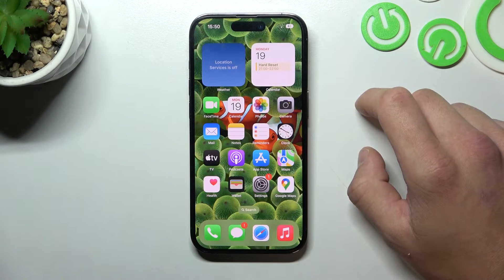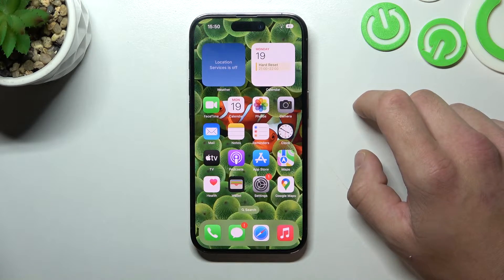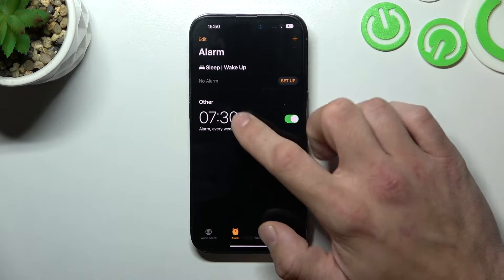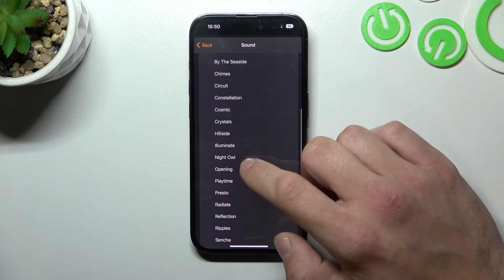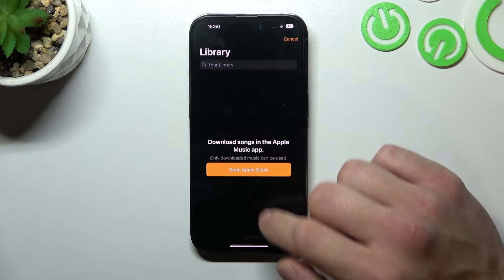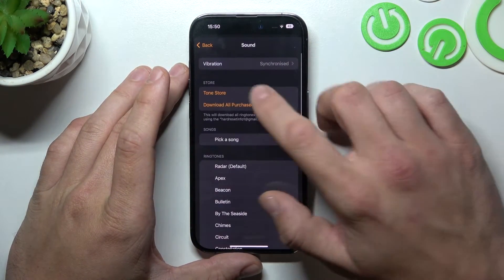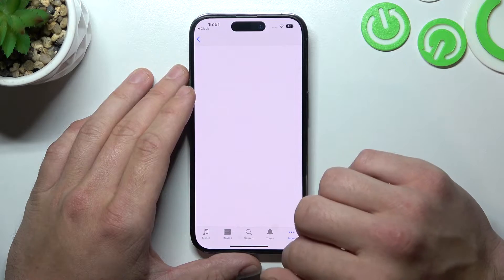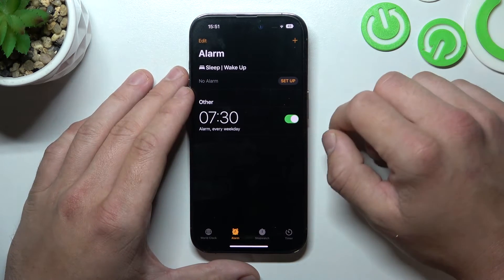How to Change Alarm Sound Tone on iPhone 14 Pro - Set new Alarm Sound on iPhone 14 Pro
In this video, I will present to you how to change and set a new alarm tone on iPhone 14 Pro. HardReset.Info expert will open iPhone settings and go straight to alarm sound adjustment. There you will be able to choose one of the preloaded alarm tones or use your own sound.
How to set the alarm on iPhone 14 Pro?